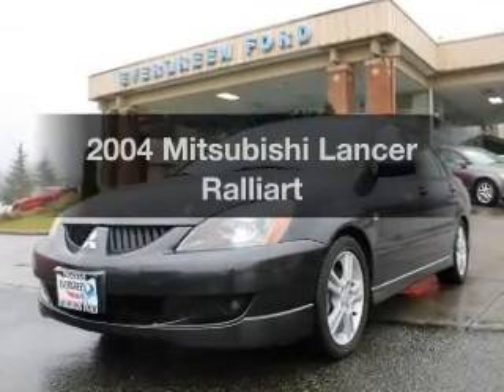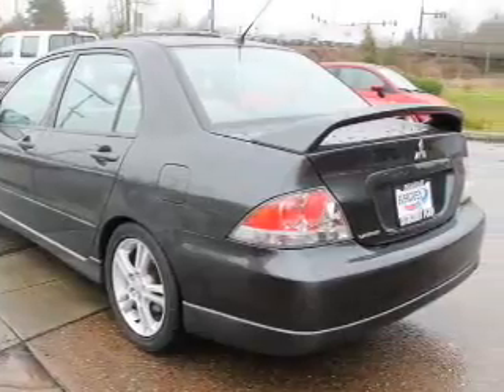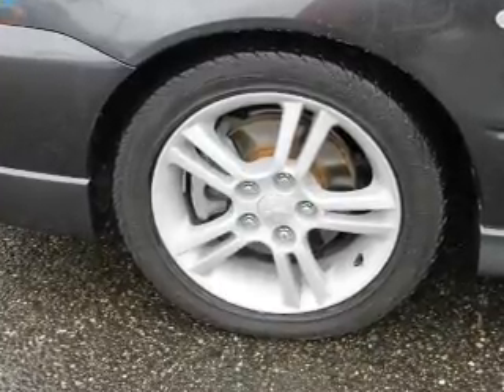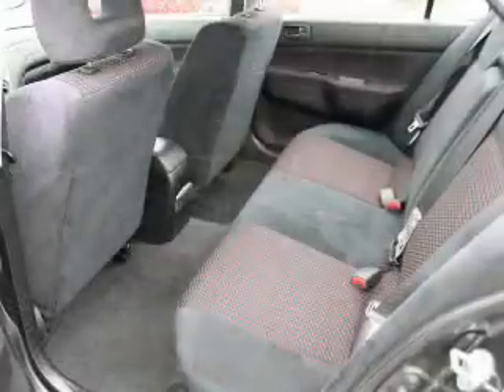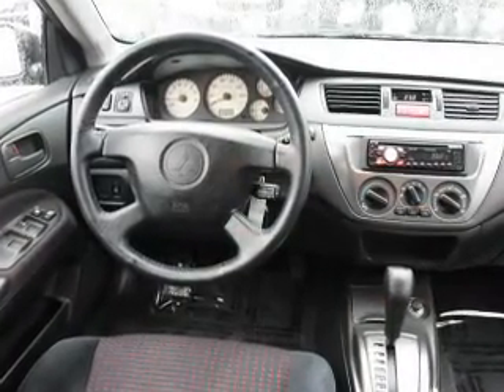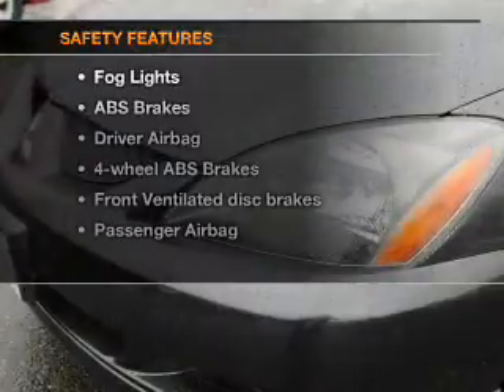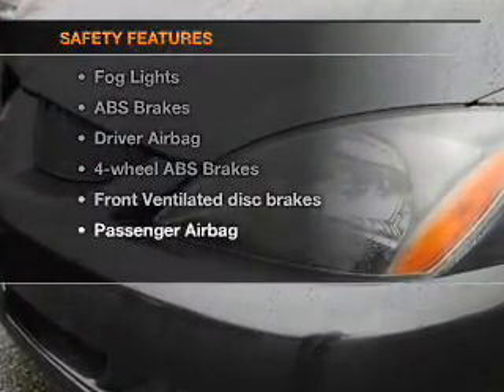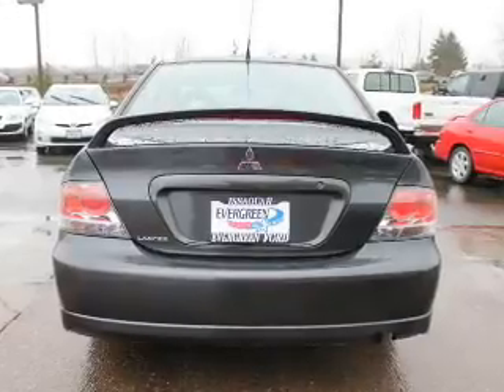2004 Mitsubishi Lancer - Issaquah WA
Year: 2004
Make: Mitsubishi
Model: Lancer
Trim: Ralliart
Engine: 2.4 liter inline 4 cylinder 16 valve
Transmission: Automatic
Color: Gray
Mileage: 110467
Address:
1500 18th Avenue South